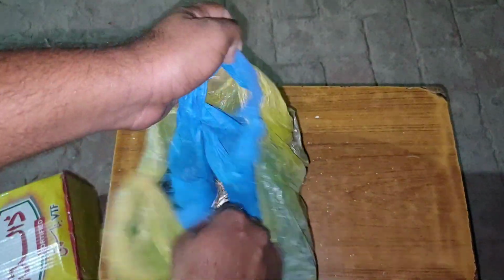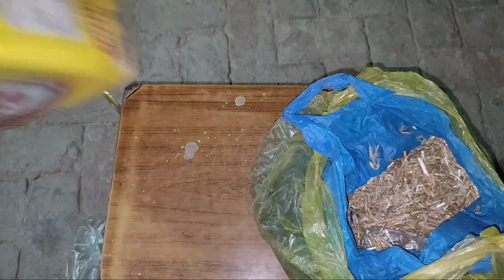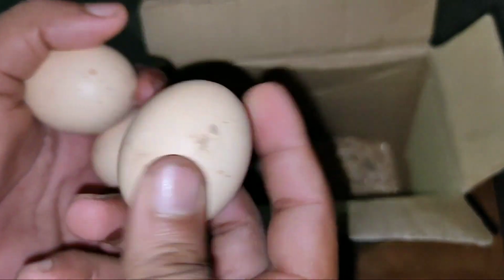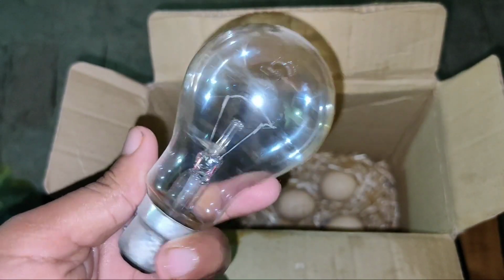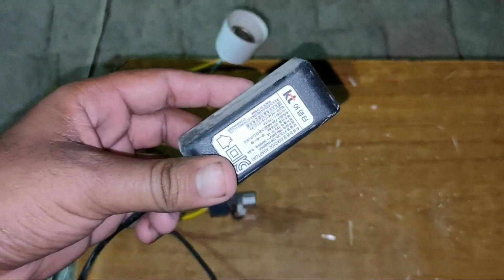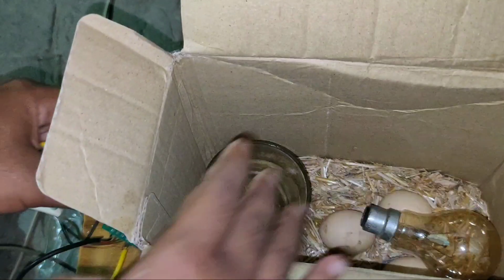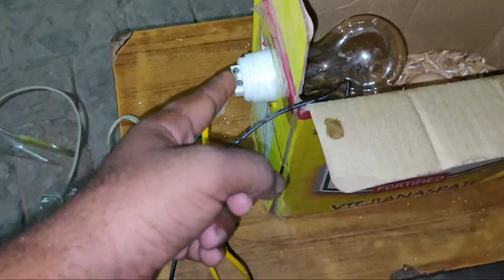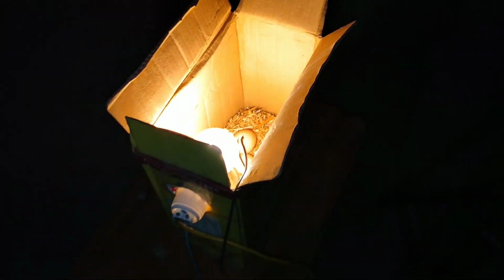How to make incubator at home | incubator for chicken eggs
Hi everyone today IAM showing you how to make incubator at home

Material:
-foam
-airfoil
-hetter coil
-foam cutter
-iron wires
-hot wire cutter
-skrew driver

Tutorial:
incubator
incubator for chicken eggs
egg incubator
how to make incubator
homemade incubator
how to make egg incubator at home
how to make incubator at home
how to make incubator for chicken eggs
egg hatching
homemade incubator for chicken eggs
homemade egg incubator
diy incubator
homemade egg incubator
egg incubator temperature
how to make incubator without temperature controler
diy incubator for chicken eggs
how to hatch a chicken egg at home
egg incubator homemade
how to make an egg incubator
hen egg hatching
how to make an incubator
how to make a incubator
chicken incubator
diy incubator
diy egg incubator
homemade incubator in Philippines
how to make homemade incubator
homemade incubator in america
egg hatching machine
how to hatch a chicken egg without incubator
how to make egg incubator
egg incubator hatching
how to make incubator at home easy
how to incubate chicken eggs
incubator
automatic egg incubator
incubator for duck eggs
how to make incubator for duck eggs
peacock egg hatching in incubator
how to make egg incubator, egg incubator, Hatching Egg Incubator, hatcheing result,

Rana J Creative

How to make tyres at home.

How to make foam cutter at home.

How to find nichrome wire

How to make bike at home

How to make petrol engine at home.

How to make go cart at home

How to make jet engine at home

Restoration old engines

It's helps you for making sandals and shoes for your family and friends at home.

@Rana J Creative